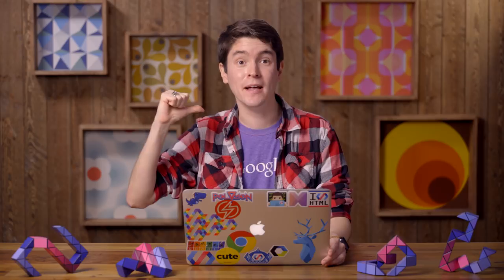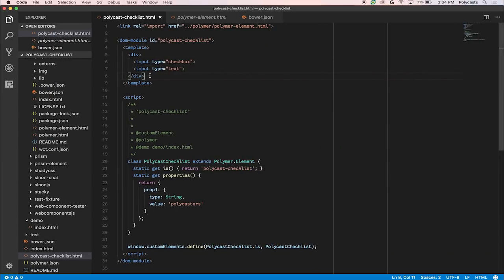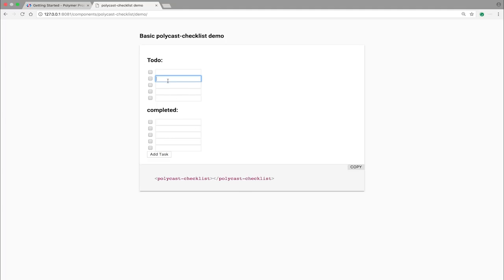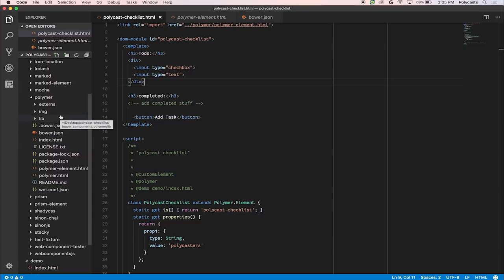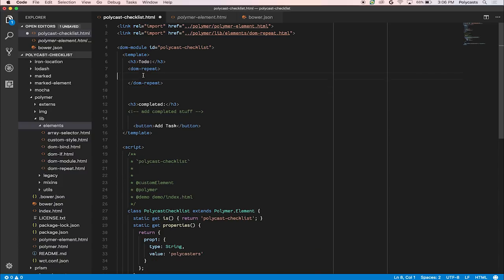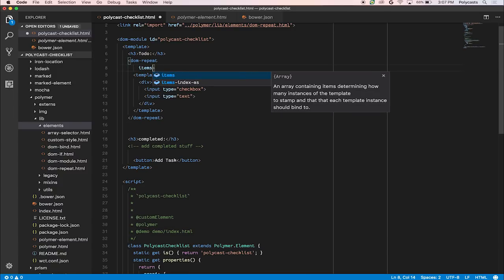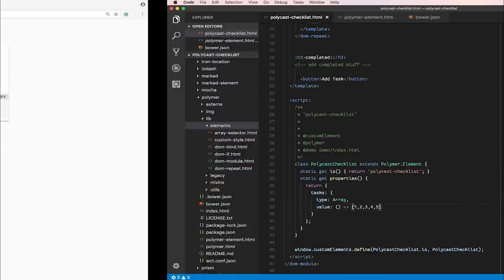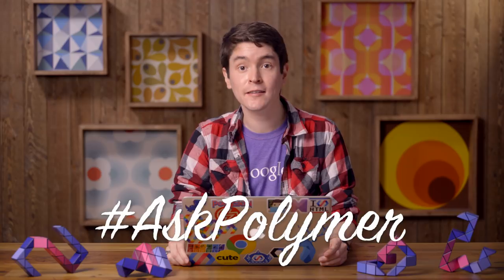Building an Element in Polymer 2: Basic Polymer Conversion (Part 3 of 5)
In part three of our series on building an element in Polymer 2, Elliott mocks up some code for a simple checklist then starts refining it using Polymer.